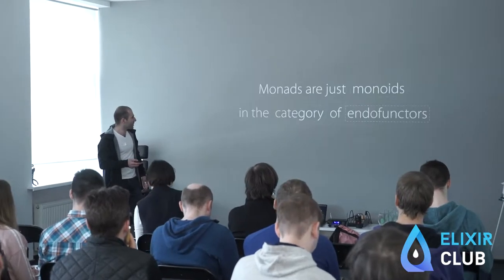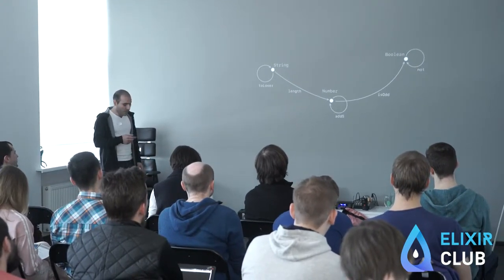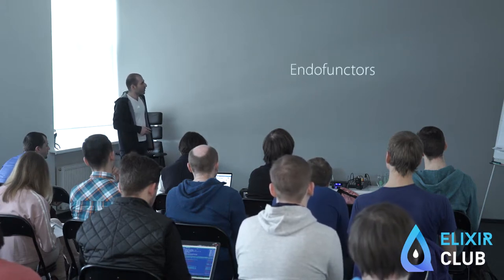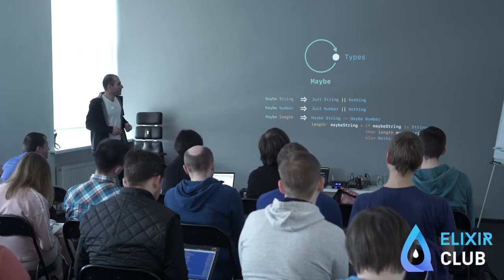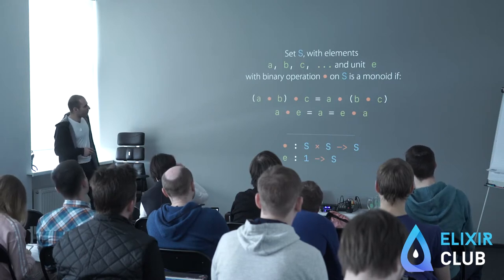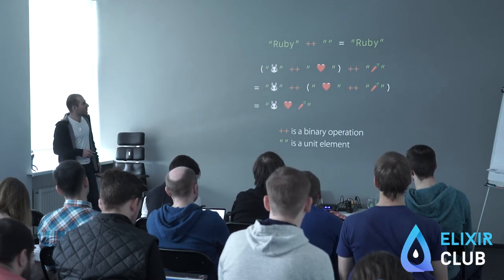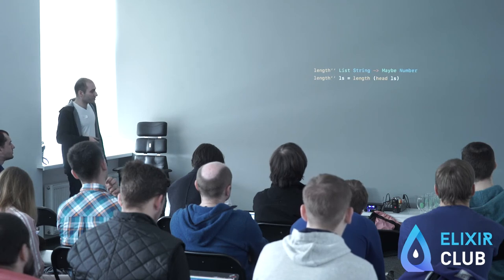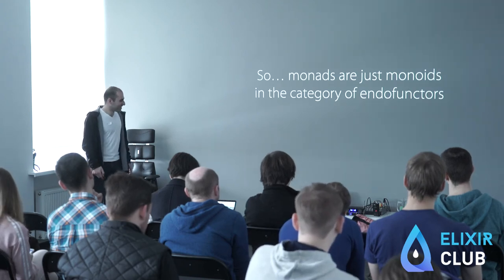Monads are just monoids in the category of endofunctors - Ike Kurghinyan | Elixir Club 10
Elixir Club 10
March 17, 2018
Kyiv